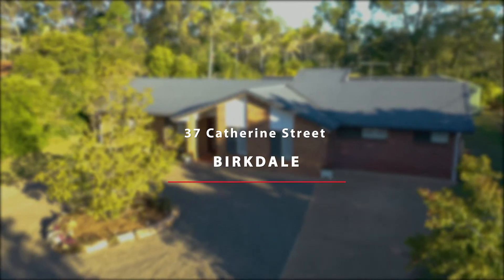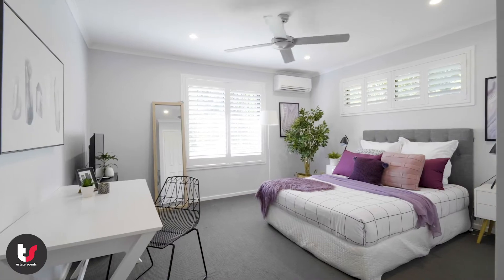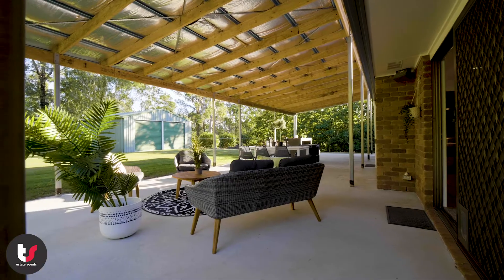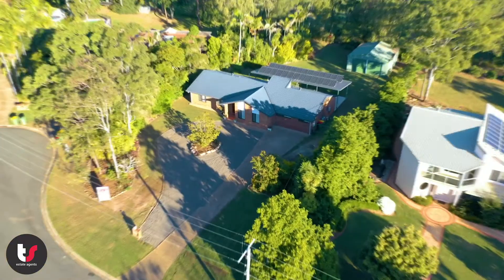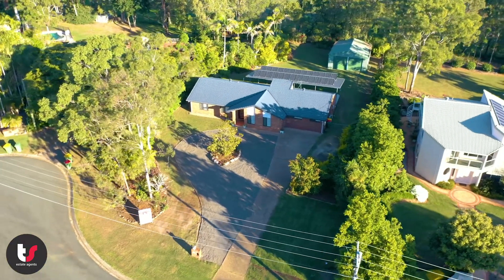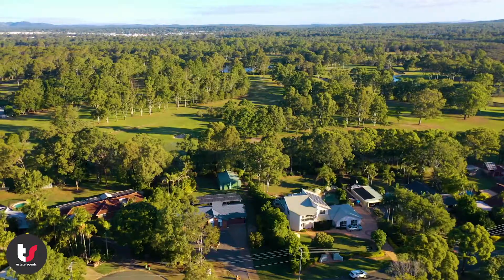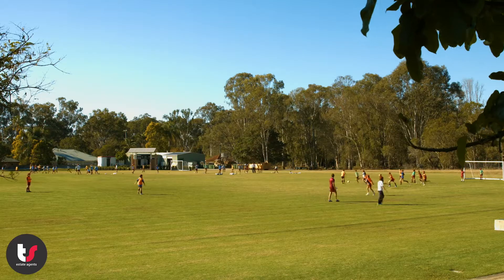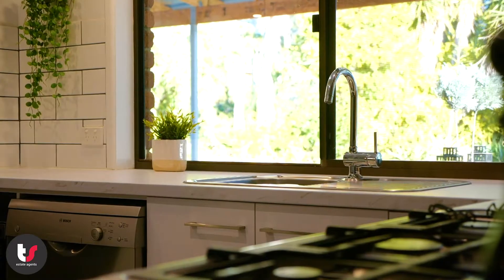37 Catherine Street, Birkdale